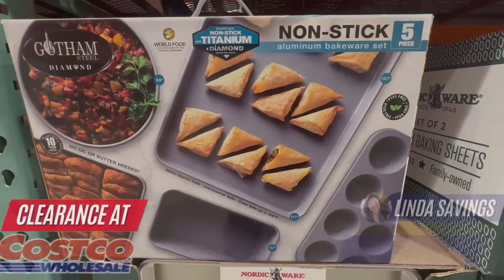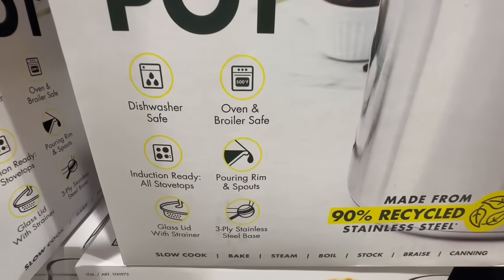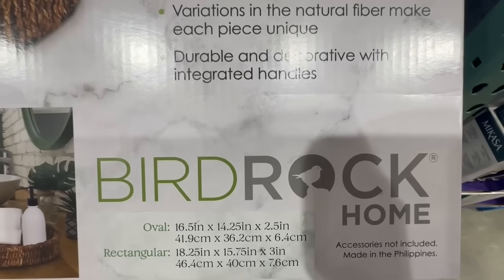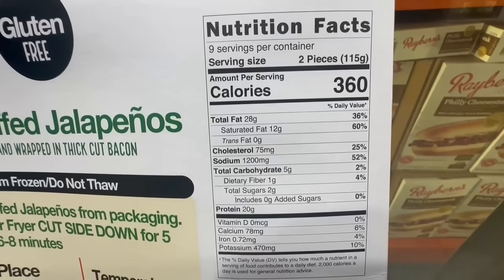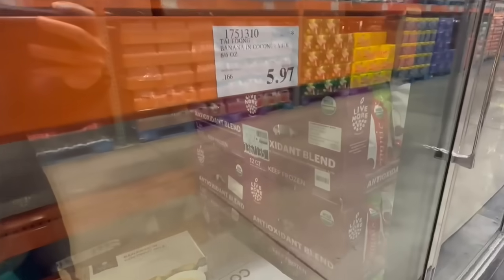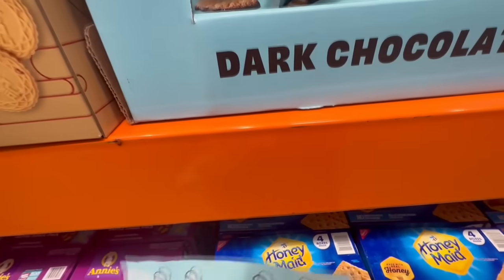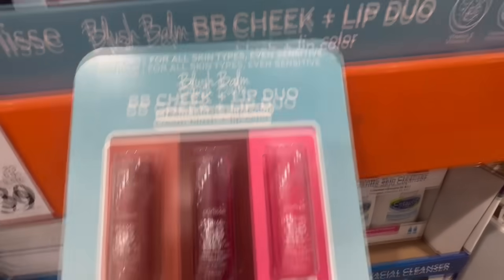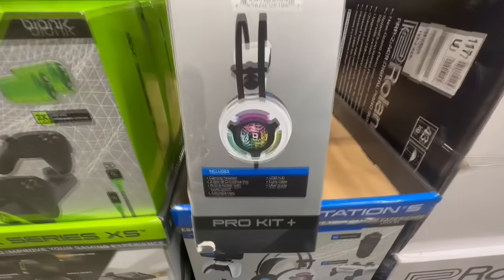🔥COSTCO NEW CLEARANCE FINDS FOR JANUARY 2024:🚨GREAT FINDS!! 50% OFF KITCHENWARE ITEMS!!!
Costco New Clearance FINDS for JANUARY 2024!! My local Costco is trying to get rid of many seasonal products and I found some amazing deals with an 80% discount!!!
I also found a lot of great discounts in the Kitchenware Section, including the Gotham Bakeware Set with a 60% Off the original price, the Miu Mixing Bowls are at a clearance price for the first time ever, frozen food products, snacks and much more.

** Clearance Deals may vary depending on your store or location **

📍Costco Locations: Azuza, CA & City of Industry, CA & Fullerton, CA

Costco Products in this video:
Gotham Non-Stick 5-Piece Bakeware Set 1779939
Greenpan Stainless Steel 8-Quart Stock Pot 1741973
Miu Stainless Steel 8-Piece Mixing Bowls With Lids & Graters 1039445
Stoelzle 21.7 Oz Wine Stems 8 Piece 1630876
Thermoflask Stainless Steel Bottle 24 Oz 1630866
Bacon Wrapped Stuffed Jalapenos 18 Pieces 1517729
Rao's Eggplant Parmesan 1750641
Sanders Dark Chocolate Sea Salt Caram 36 Oz 607021
Purlisse Multi-Balm Blush & Lipstick, 3PK 1749209
Puff Pastry Party Pack Traditional 27.9 Oz 1584919

⭐⭐⭐⭐⭐Best Amazon Offers in 2024:

✅Amazon Prime Video, FREE 30 Day Trial: